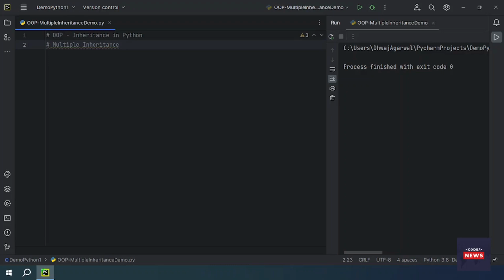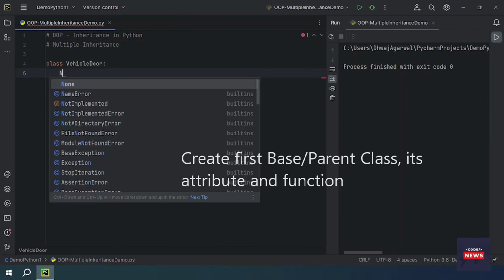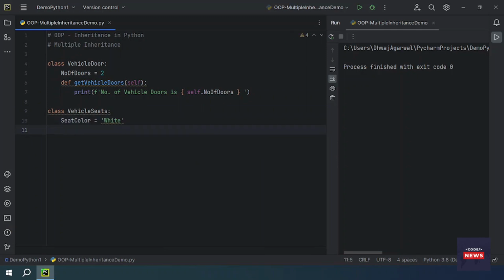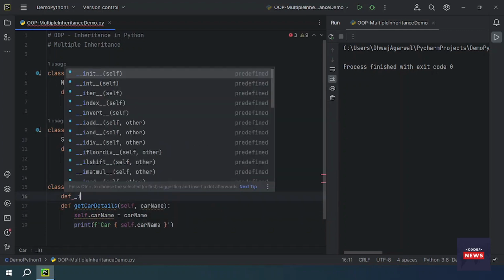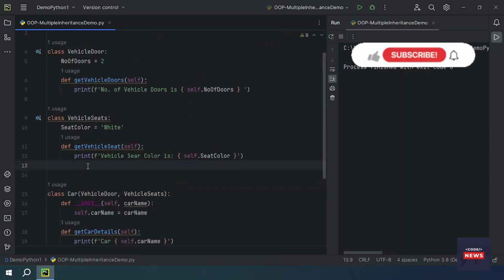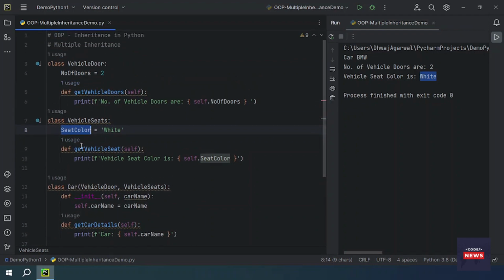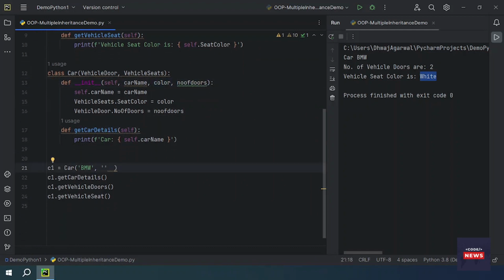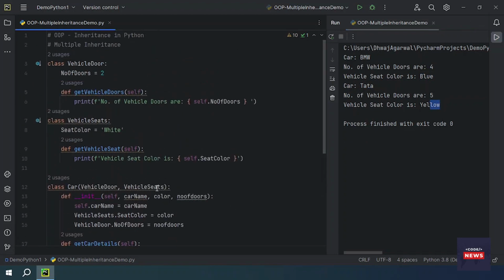Multiple Inheritance in Python | Object Oriented Programming in Python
We will learn Multiple Inheritance in Python and what is Object Oriented Programming in Python